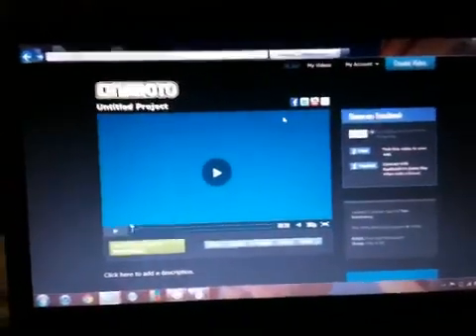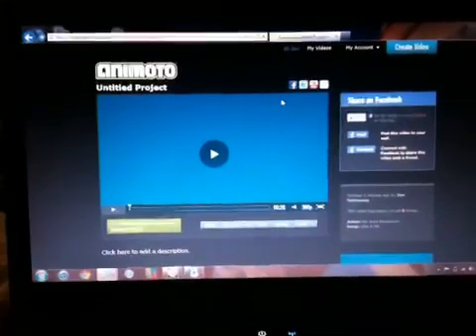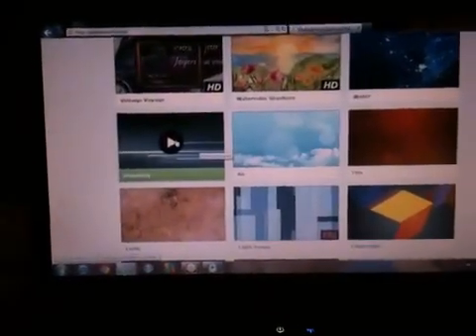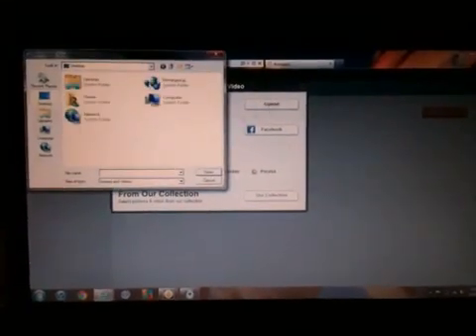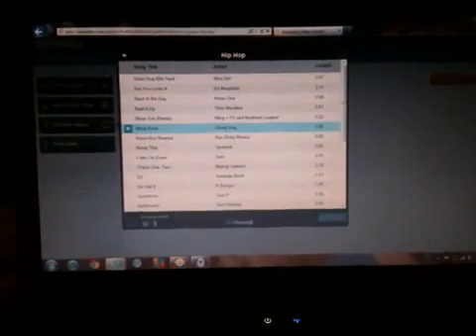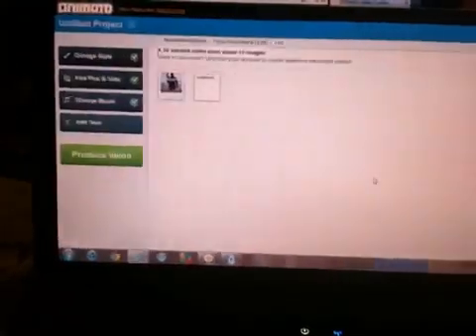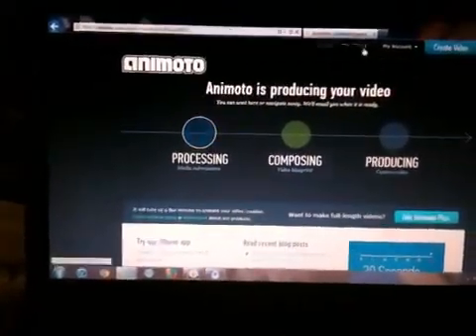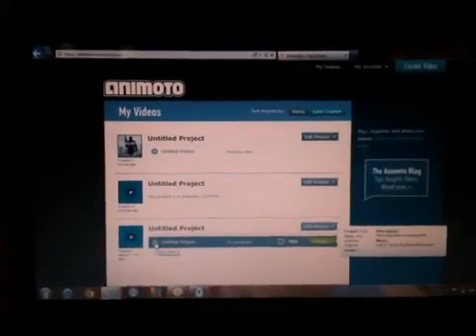How to make opening scene free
This is a tutorial on how to make an opening scene using animoto.com